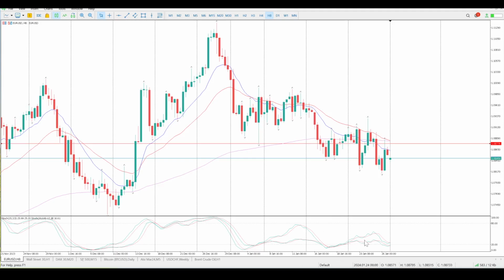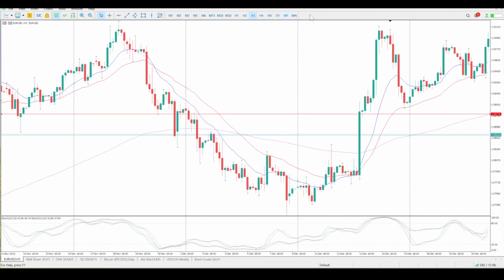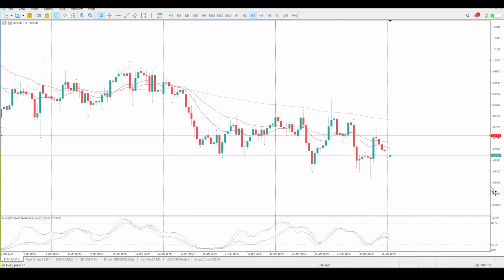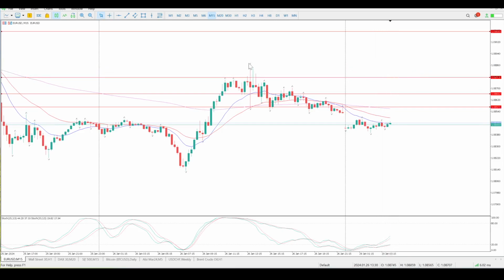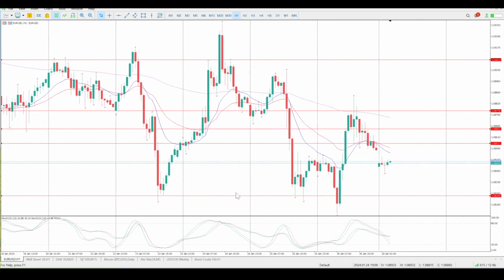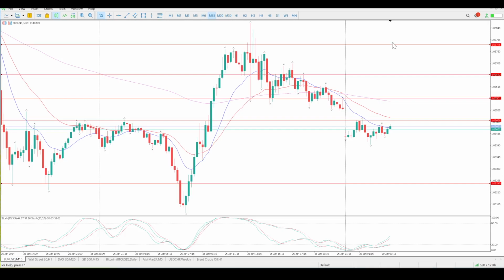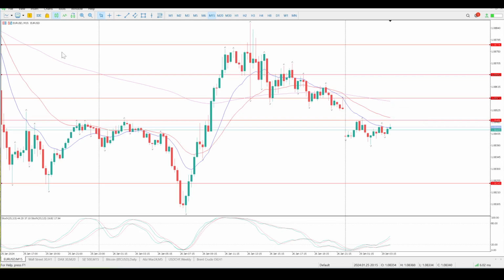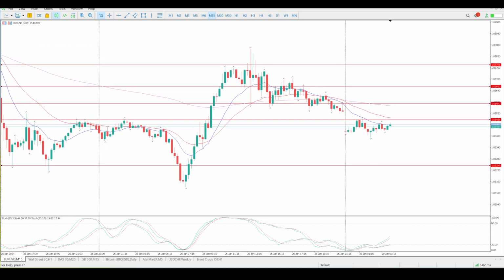EUR/USD Forex Today 29 January 2024, ranging